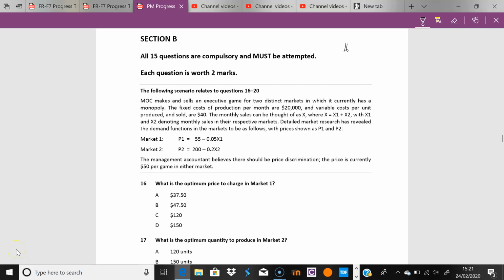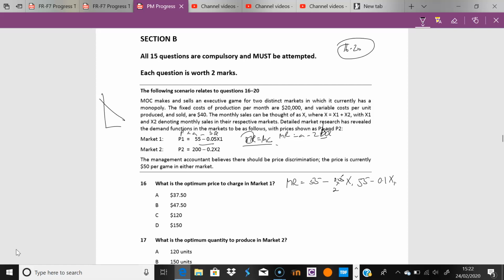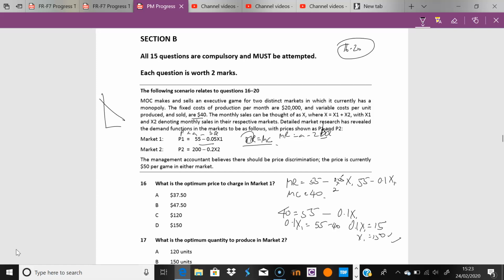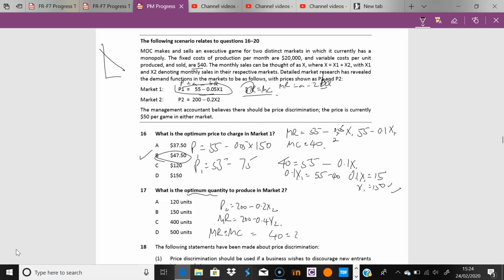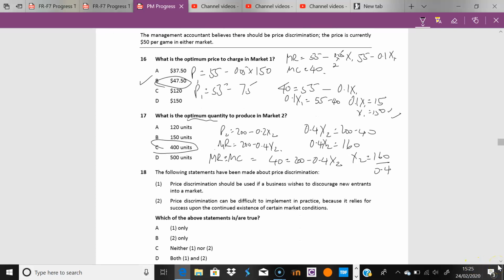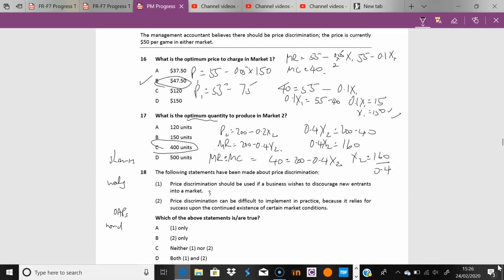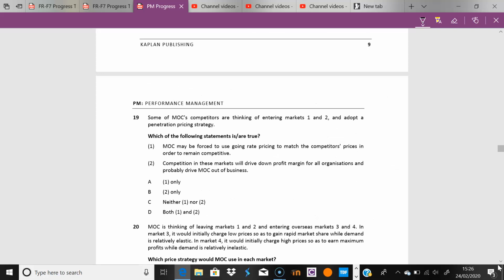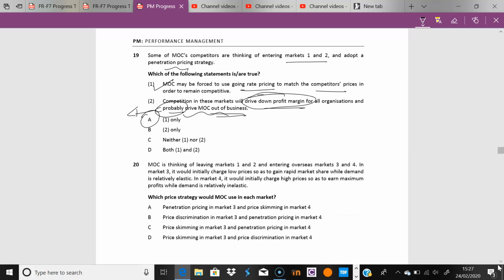Progress Test PM Q16 20